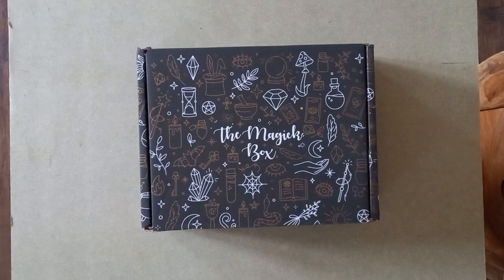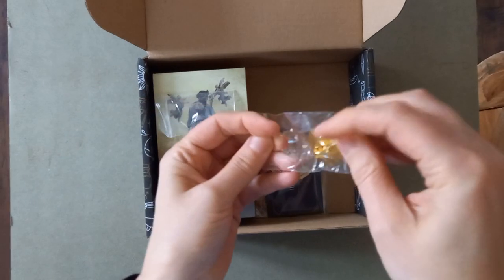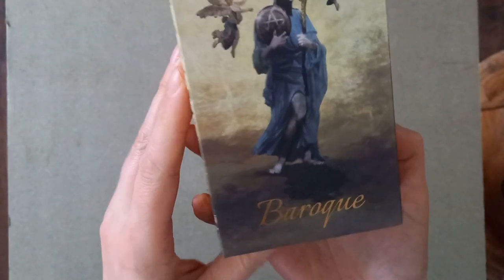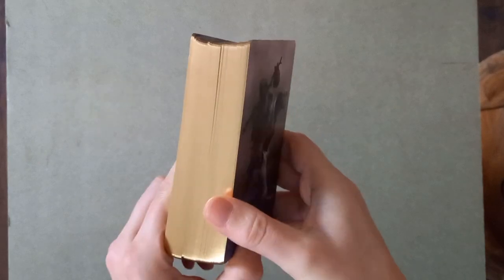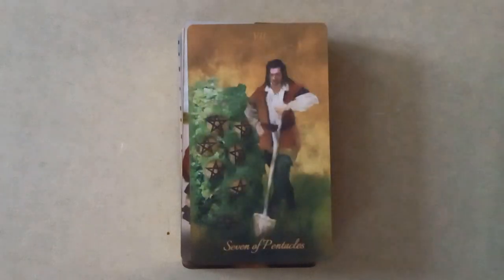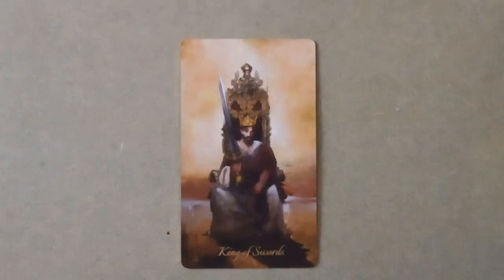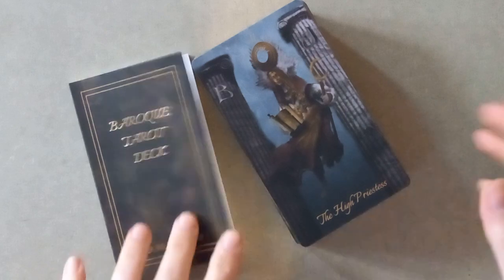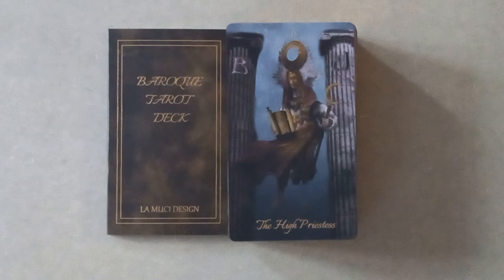The Baroque Tarot by La Muci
The Baroque Tarot  by La Muci via etsy shop.

Pairings:
SOTW Mabon oracle
Oracle of shadows & light JBG &lucy Cavendish
Garden of lucid daydreaming oracle by Deviantmoon.com
Oracle of the rose by zara de Rosa
The stretch tarot by J.E Stretch

It you like what you see, and would like to either shop for inspiration to see what else piques my interests, or wish to gift something.

Nameste Friends 🌞